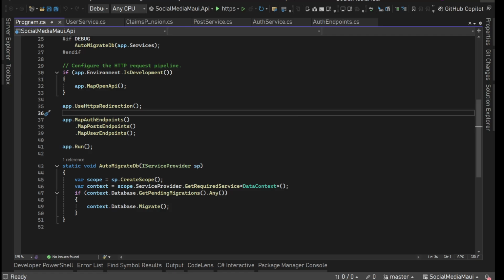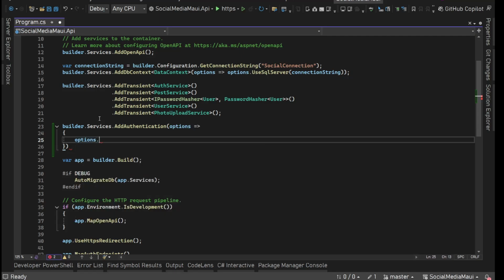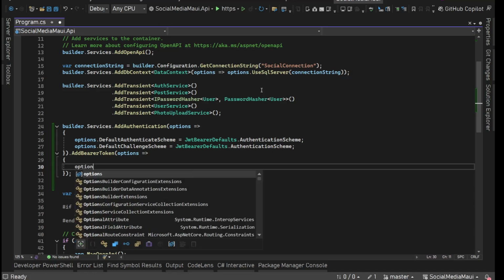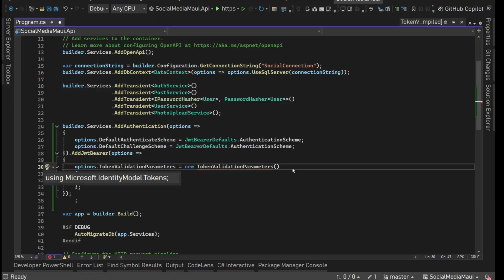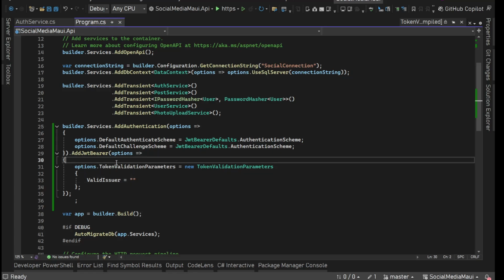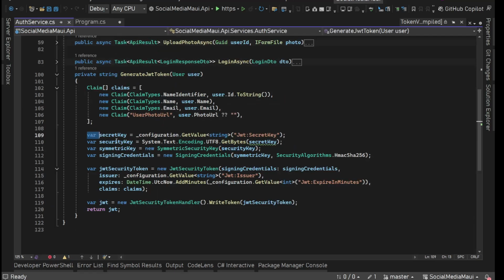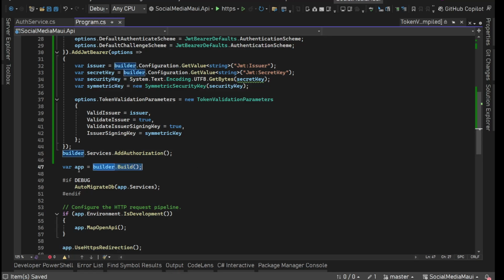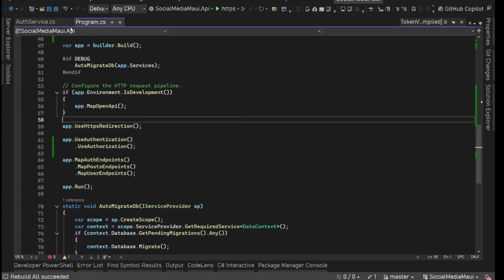# 23 of 43 - Build Fullstack Social Media App .NET MAUI XAML + Asp.Net Core Minimal Api + SignalR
Part 23 of 43 - Add Authentication, and Authorization Services and Middlewares in API